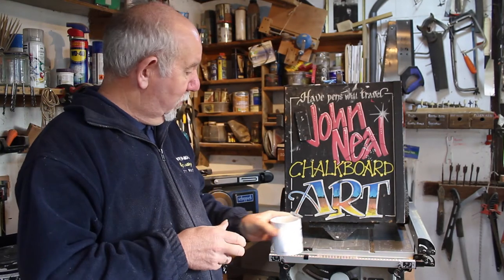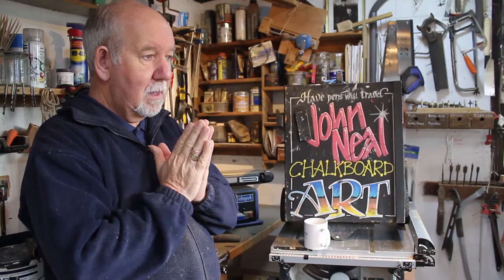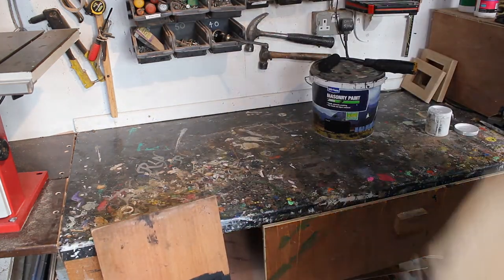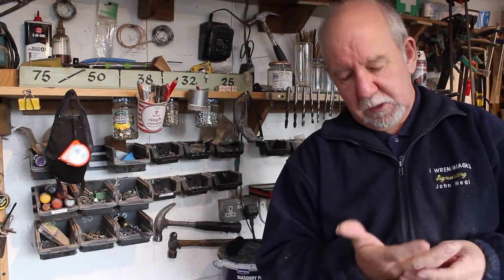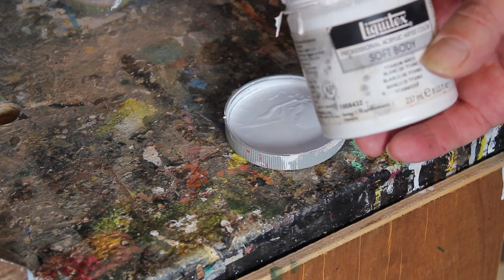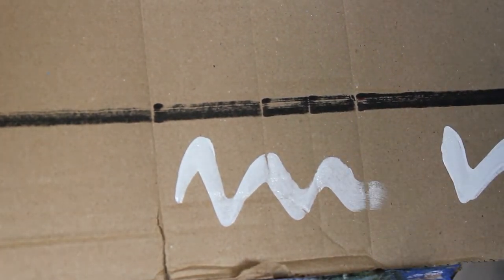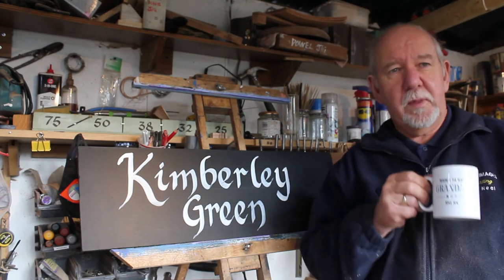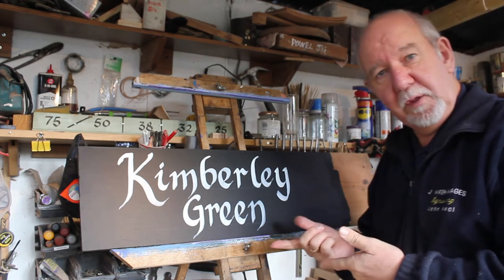Kimberly Green Signwriting Demo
Signwriting demonstration of a hanging sign.

1.
’ Better Handwriting for Adults’
2.
‘More Handwriting for Adults’
3.
‘Introduction to Chalkboard Art’
4.

published by Ulysses Press and can be purchased from:

AMAZON UK

AMAZON USA